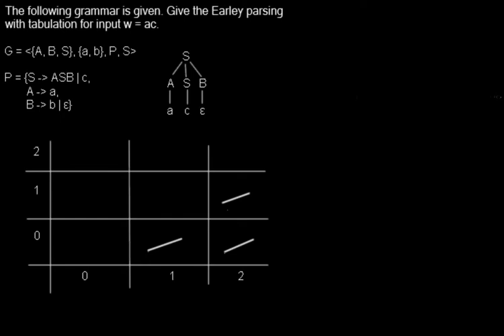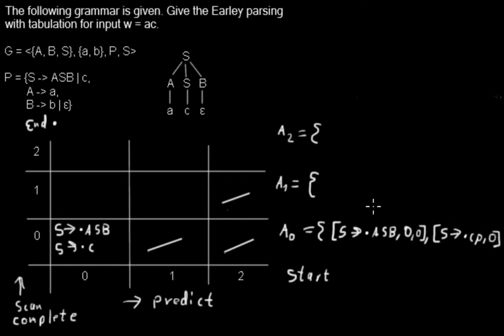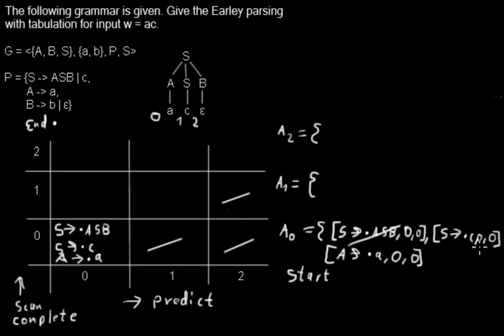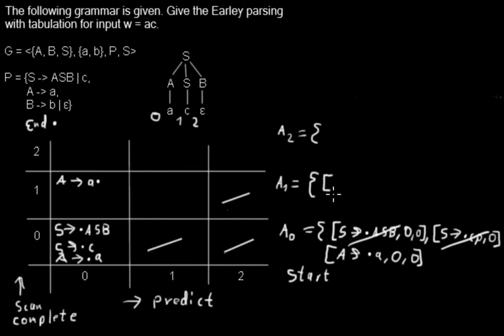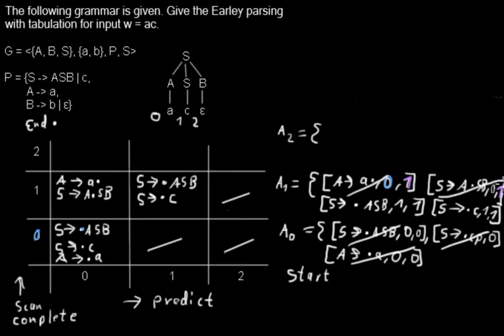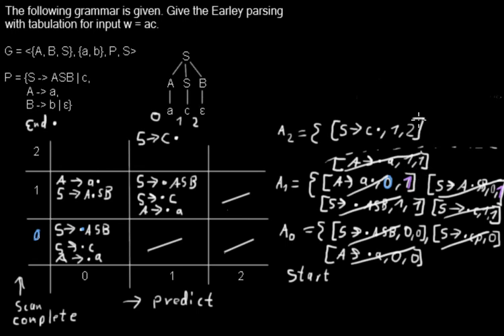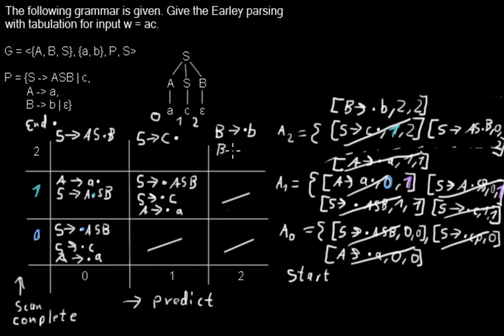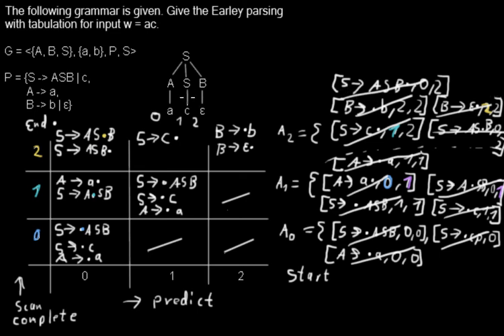CFG - Earley Parsing with Tabulation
I show Earley parsing with chart and agenda with an example.

Reference:
Kallmeyer, Laura ; Roos, Magnus: Earley Parsing (Parsing). Düsseldorf, Sommersemester 2014. URL – Überprüfungsdatum 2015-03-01, p. 15-32